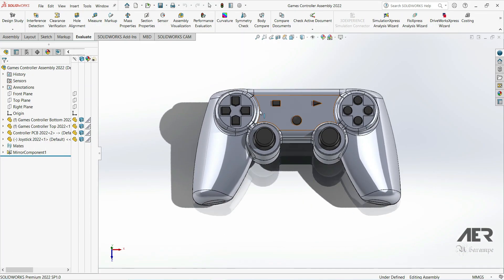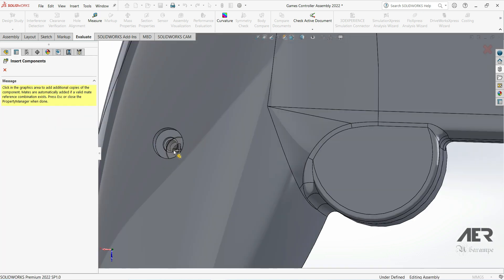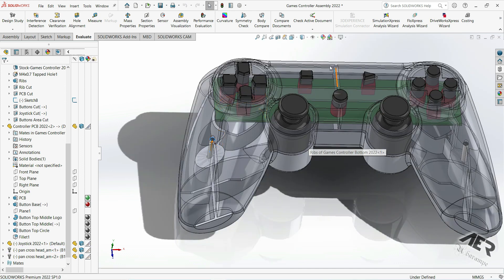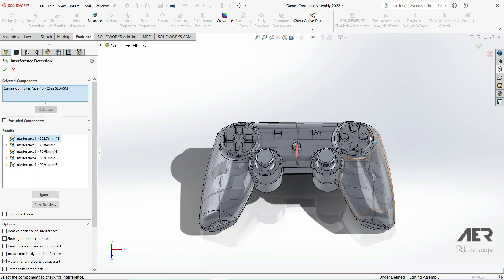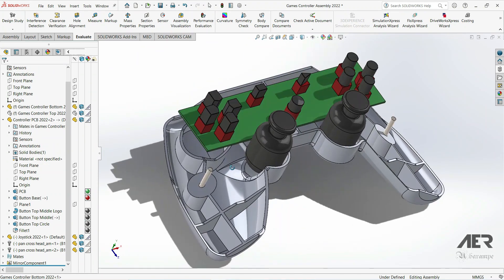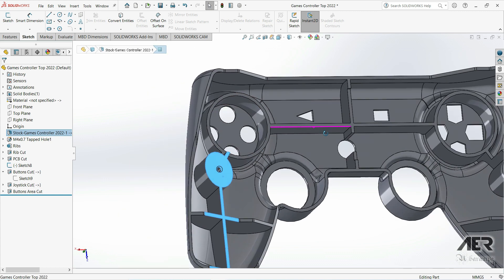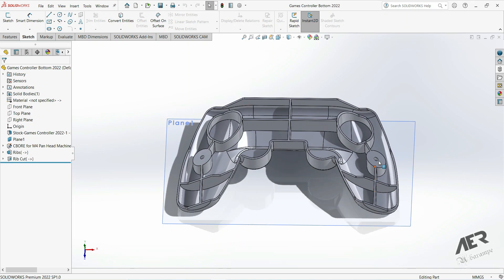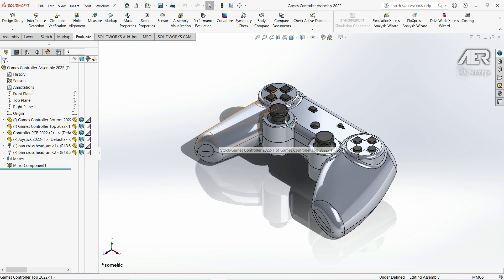Solidworks Tutorial Sketch Finishing Controller PS & Xbox Assembly Stage#9 English - AER Int.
This series are step-by-step collection of building Game Controllers or Playstation or Xbox Joysticks that we usually encounter using Solidworks software.  In this stage, we will Finishing Controller PlayStation & Xbox Assembly using evaluate tool.
Done by beginners who are certainly not experts, so it is hoped that it will be easily accepted by beginners and not too slow for intermediate and advanced classes.

Please understand for all the shortcomings, hopefully you can enjoy it with soothing but uplifting music. Thanks to Scorez, Lewby  & KaizanBlu, and of course to Solidworks and YouTube.

Solidworks Tutorial Sketch Finishing Controller PS & Xbox Assembly by using Evaluate tool Stage#9 English - AER Int.